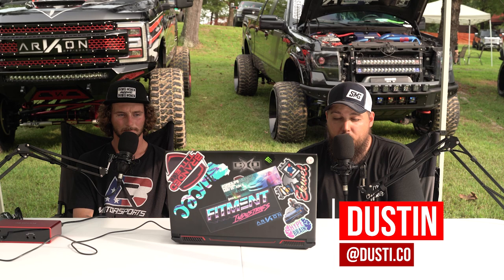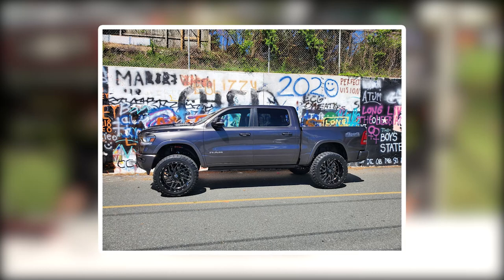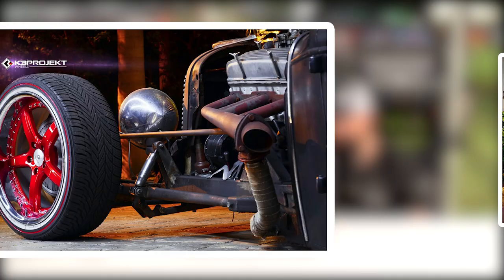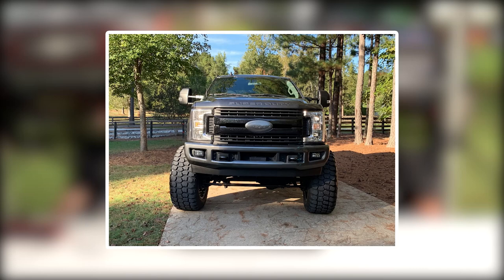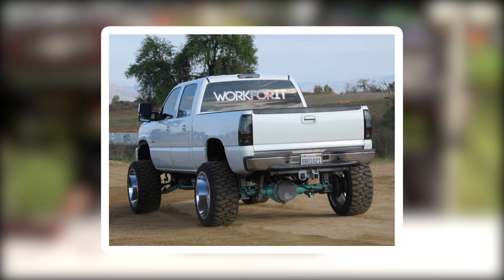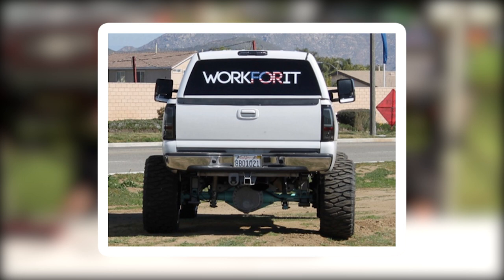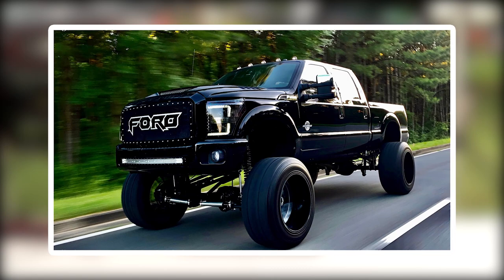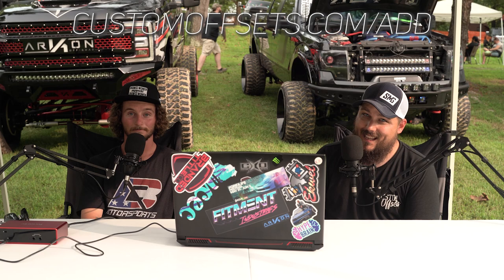BUG BMX Rates YOUR Trucks! || From The Gallery!!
@Bug Bmx  Takes some time to sit down with Dustin to rate some trucks from the gallery! We love everything that comes into our gallery and even though we may have differing opinions, we respect everyone's build collectively.